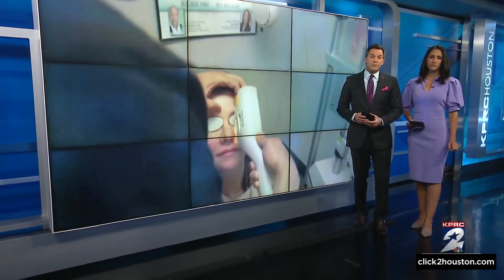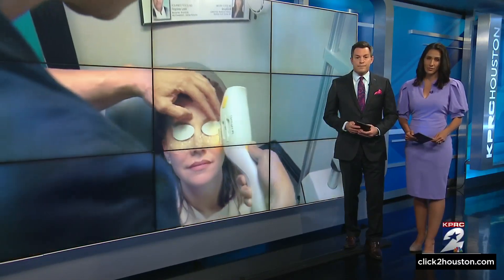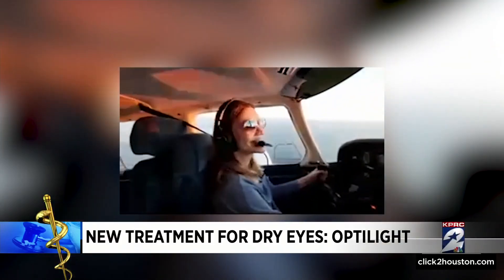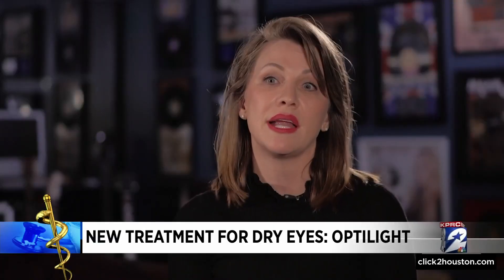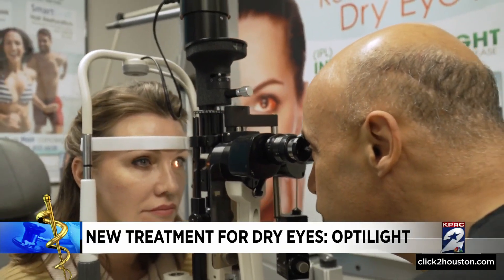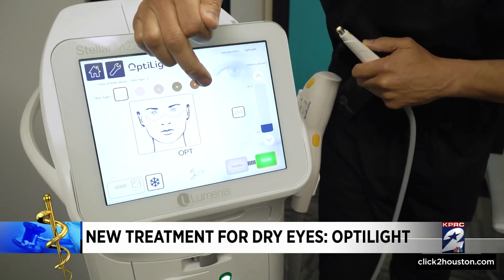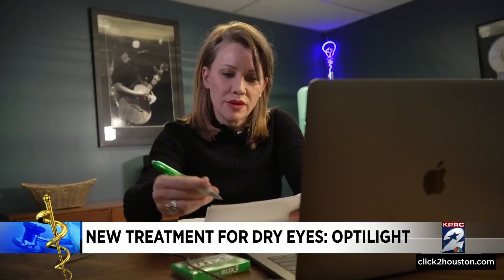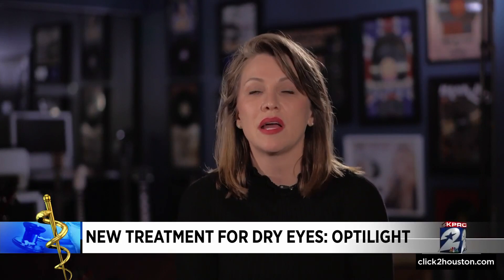Introducing Optilight, the new treatment for dry eyes